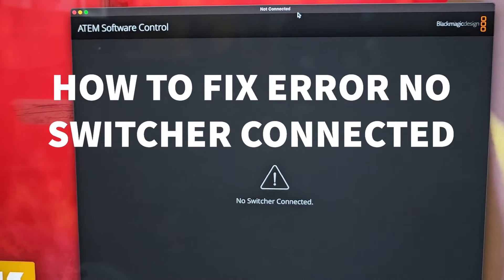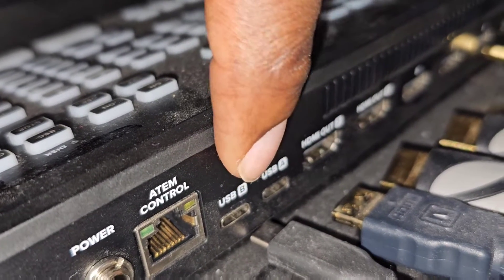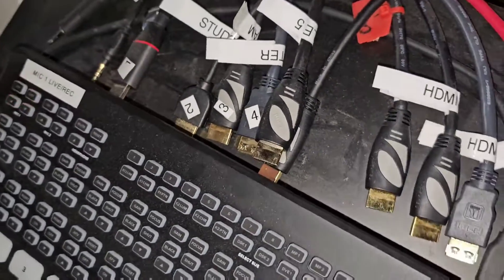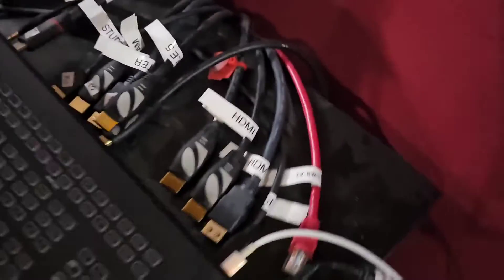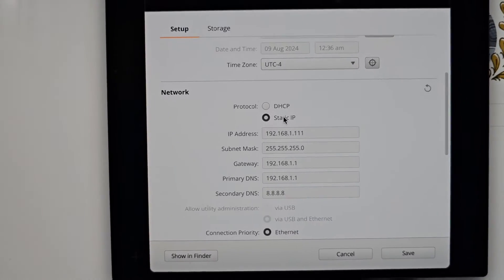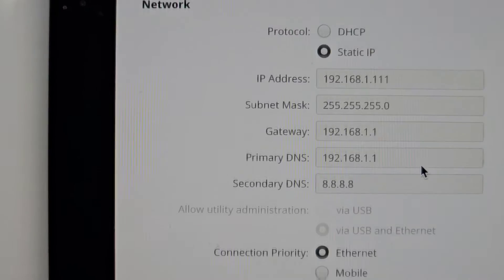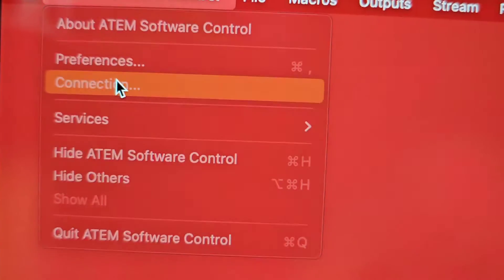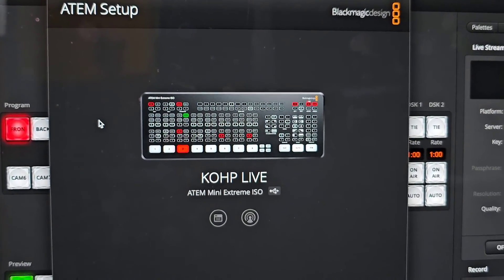Atem Software Control Frustrations? Fix "No Switcher Connected" & Master Ethernet Setup!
Are you tired of staring at the dreaded "No Switcher Connected" error in Atem Software Control? In this video, we'll walk you through troubleshooting this common issue step-by-step, ensuring you get back to controlling your Atem switcher seamlessly.

But that's not all! We'll also dive into setting up and detecting your Atem switcher's IP address over Ethernet, and show you how to utilize the powerful Admin Utility over Ethernet for advanced control.

Say goodbye to connection headaches and hello to smooth Atem operation. Watch now and become an solve it once for all.